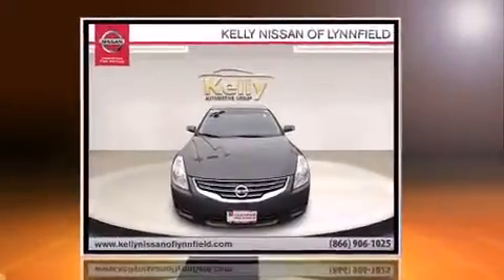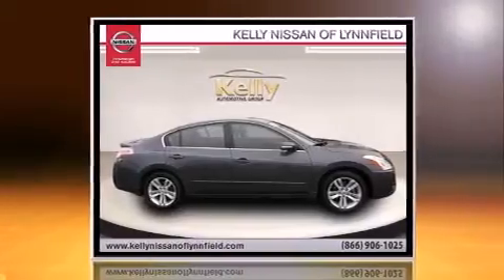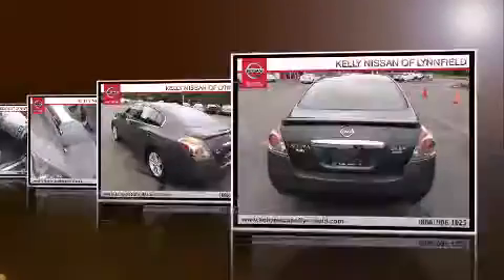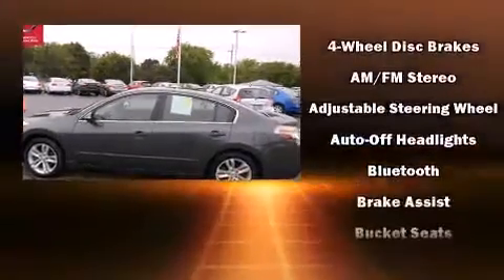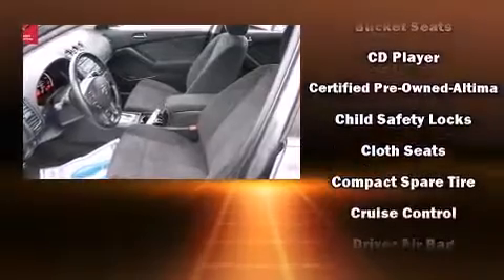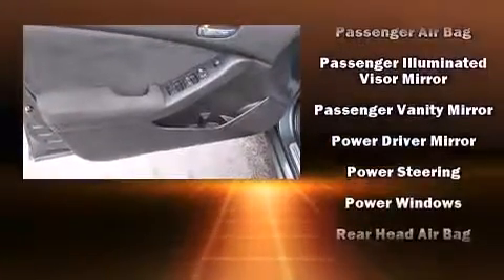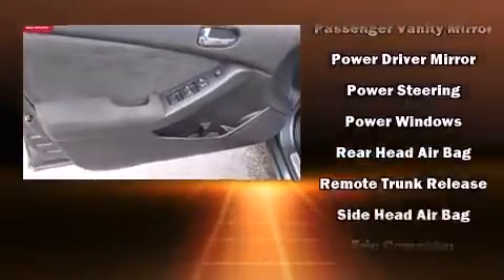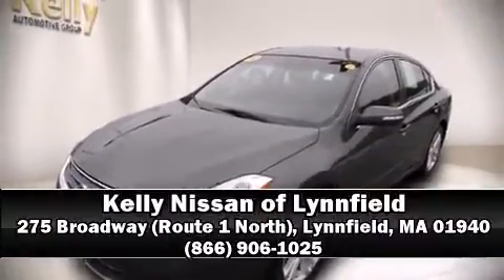2012 Nissan Altima 4dr Sdn V6 CVT 3.5 SR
275 Broadway (Route 1 North)

Familiarize yourself with the 2012 Nissan Altima. With just over 20,000 miles on the odometer, this 4 door sedan prioritizes comfort, safety and convenience. It features a front-wheel-drive platform, an automatic transmission, and a 3.5 liter 6 cylinder engine. Nissan prioritized comfort and style by including: speed sensitive wipers, fully automatic headlights, tilt and telescoping steering wheel, heated door mirrors, remote keyless entry, cruise control, and a split folding rear seat. In the event of a rollover collision, side curtain airbags provide additional protection for outboard seated passengers. This vehicle has achieved Certified Pre-Owned status, by passing Nissan's comprehensive certification process, including a comprehensive 156 point inspection! We pride ourselves on providing excellent customer service. Stop by our dealership or give us a call for more information.